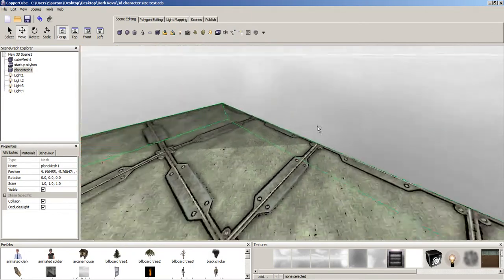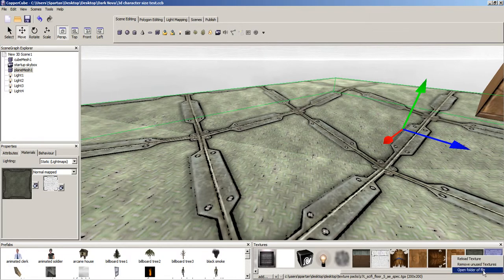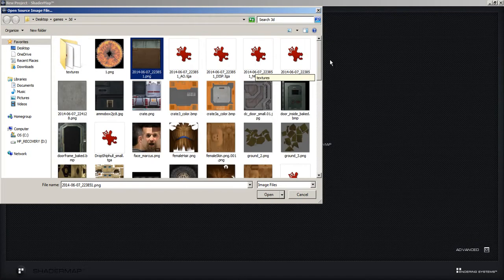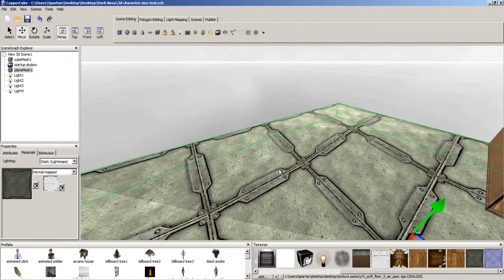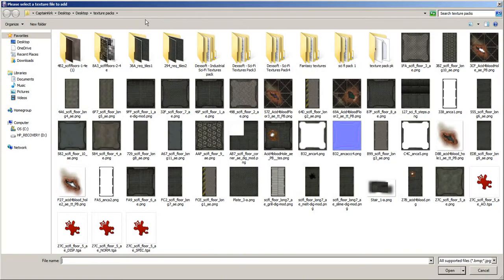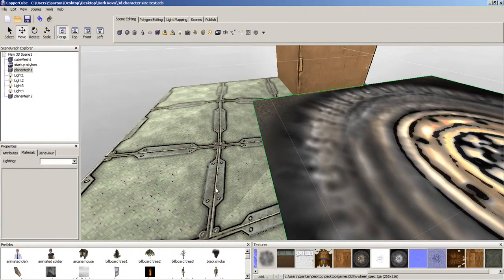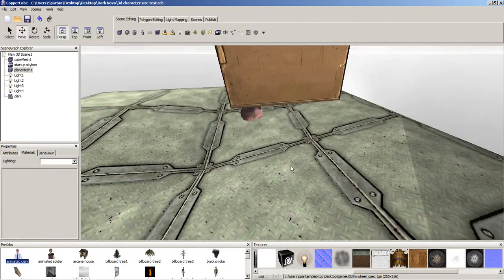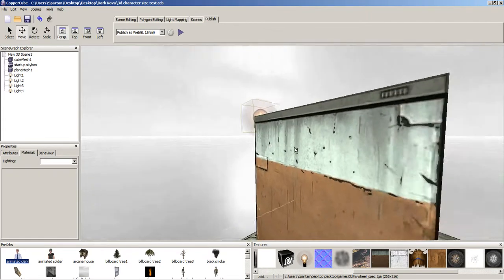boarderlands toon shader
How to clone the boarder-lands art style